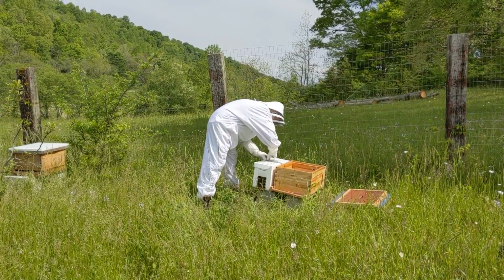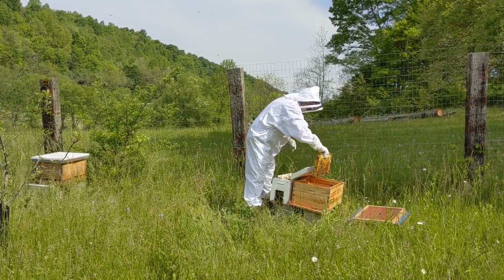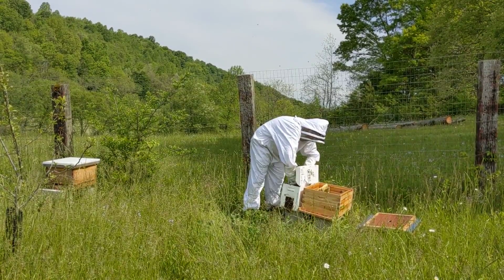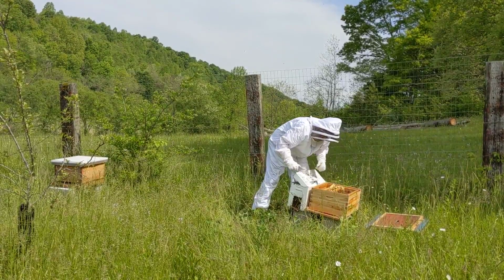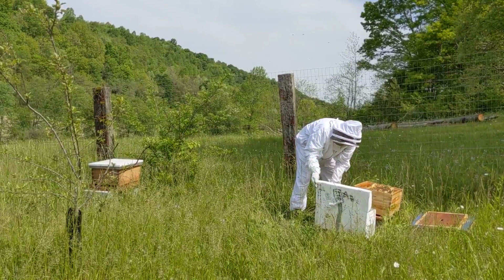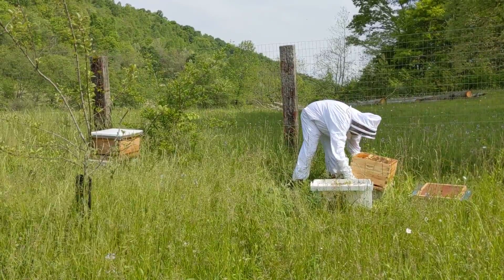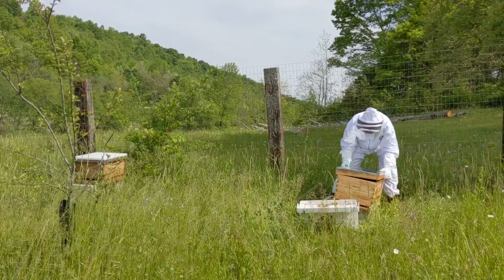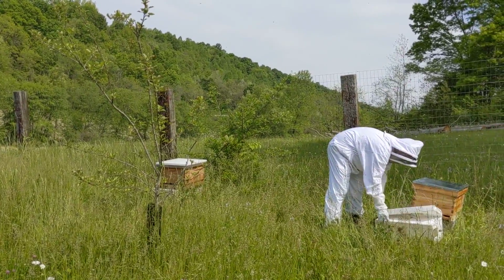Beekeeping - How To Install Bee Into A Hive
Learn how to install bees into a hive - even a caught swarm, by attending Old School Survival Boot Camp in the Hocking Hills region of Vinton County, Ohio. Our beekeeping experts, Sean McLaughlin and Ryan Lehman will be teaching hands-on classes in honeybee husbandry. Be a beekeeper and not a  "bee haver!"